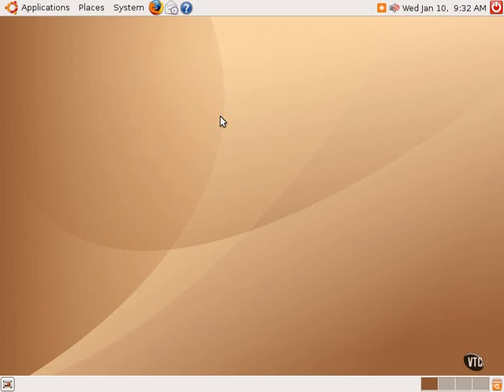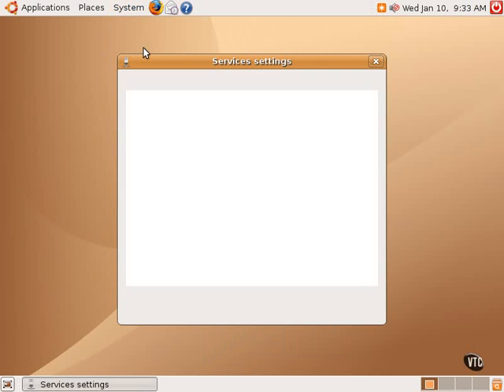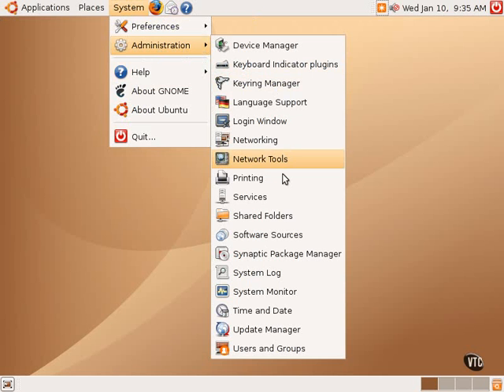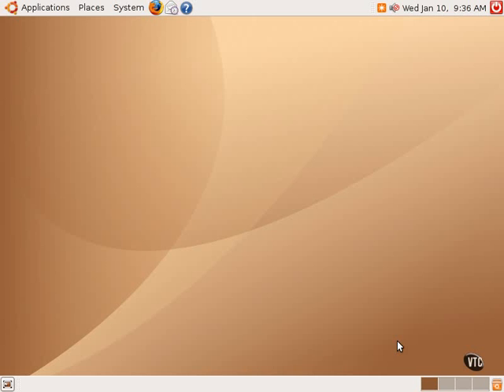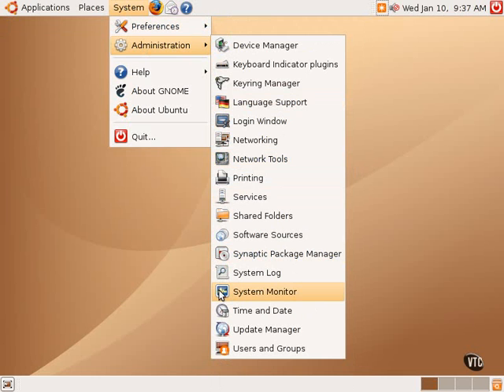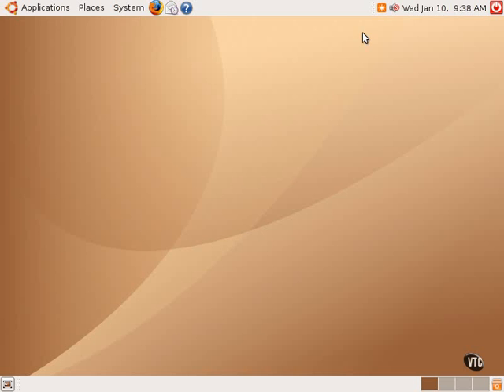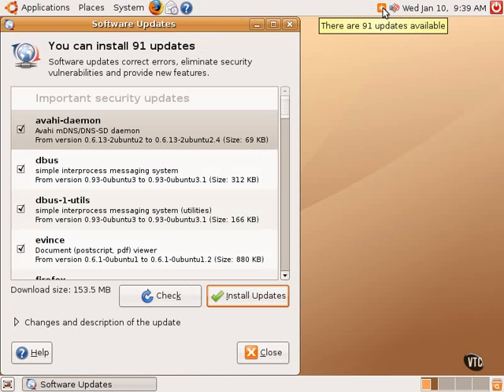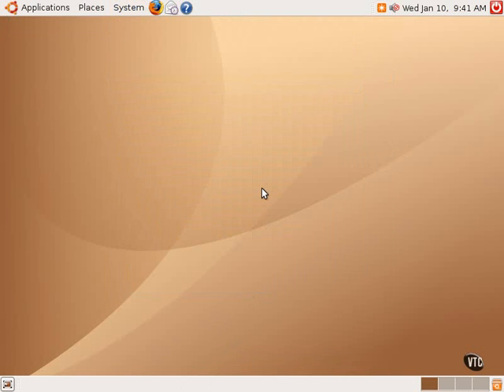Ubuntu Linux Tutorials Chapter08.Configuration Tools part 7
Lesson07.System Administration Menu Pt.2